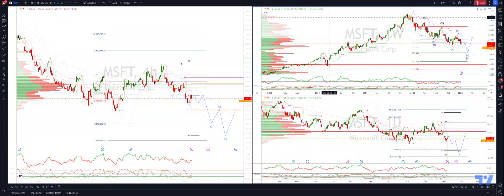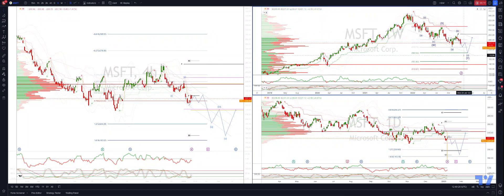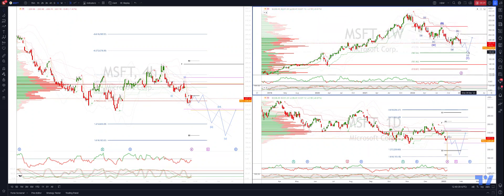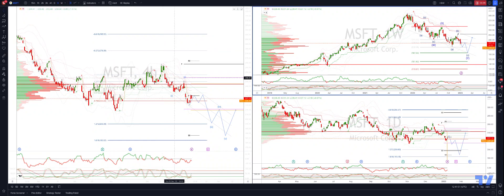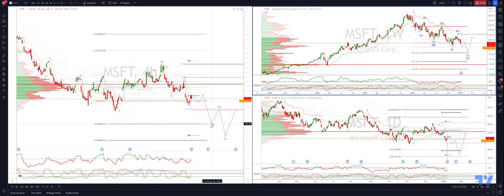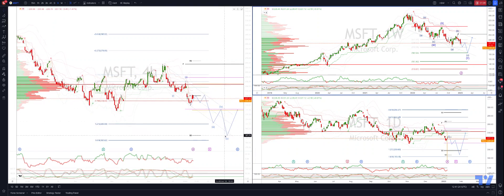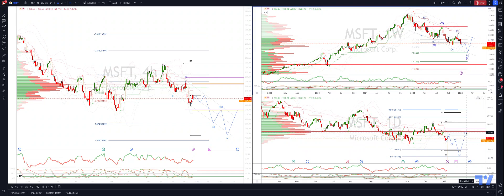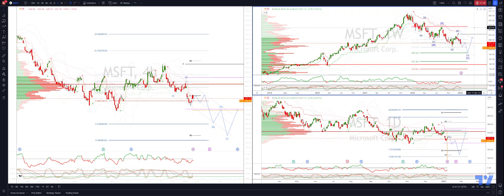Microsoft Trading A Complex Corrective Cycle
In this update we review the recent price action in Microsoft and identify the next high probability trading opportunity and price objectives to target